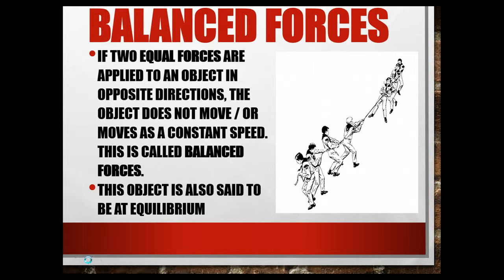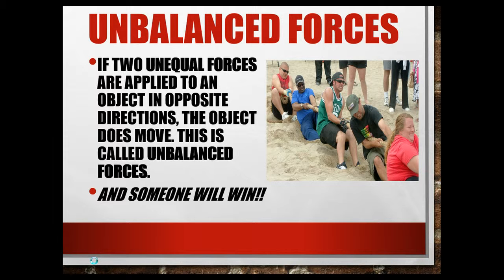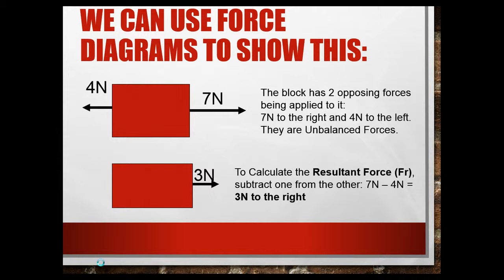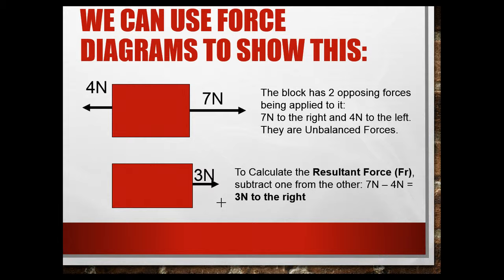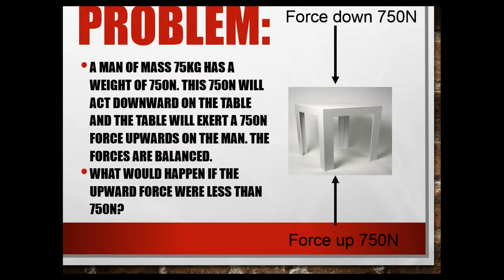Forces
Forces & Force Diagrams